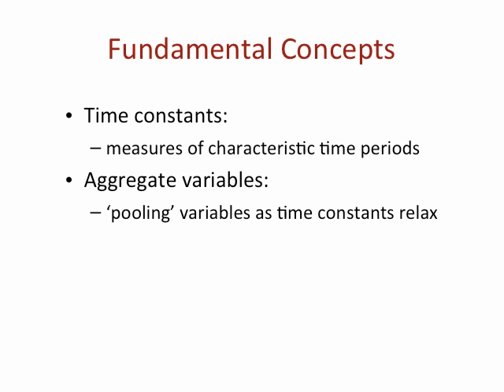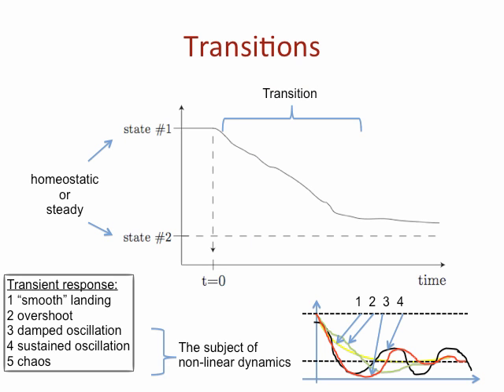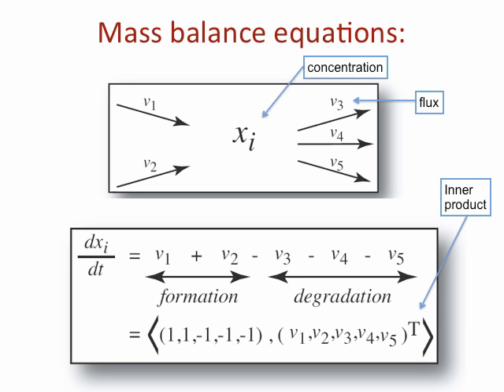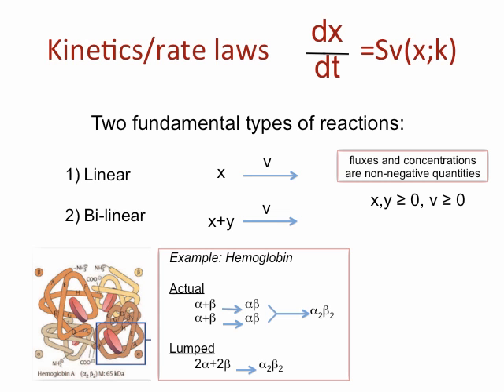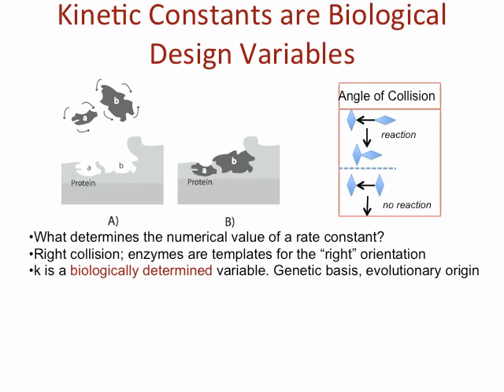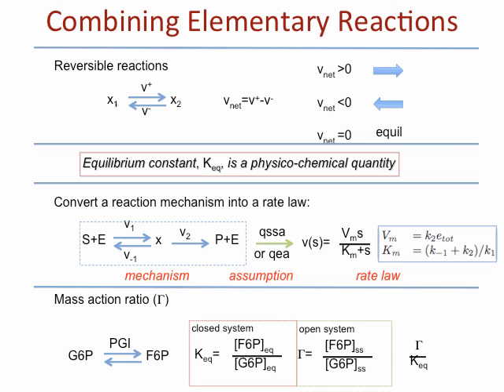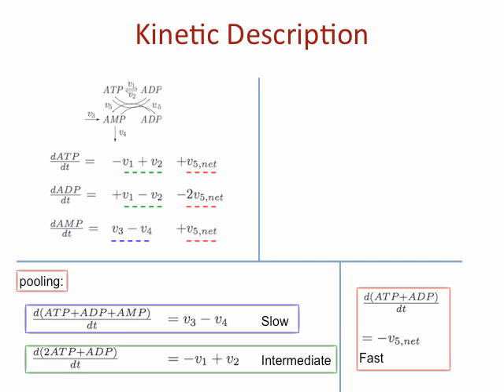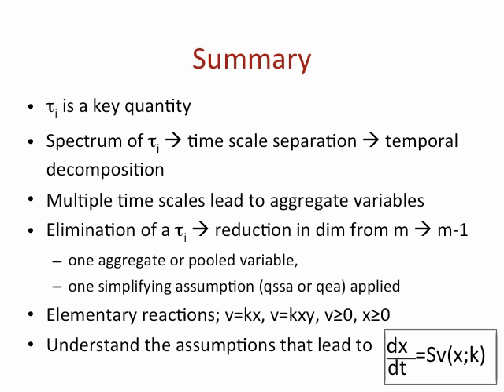123 Lecture 2